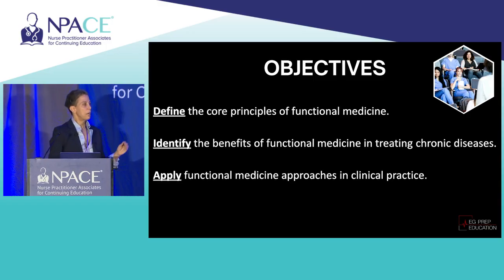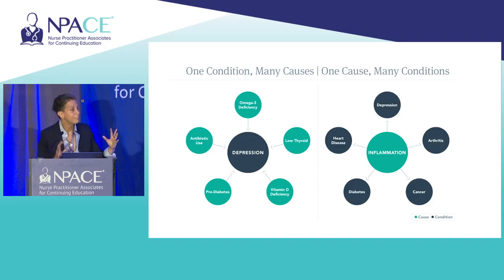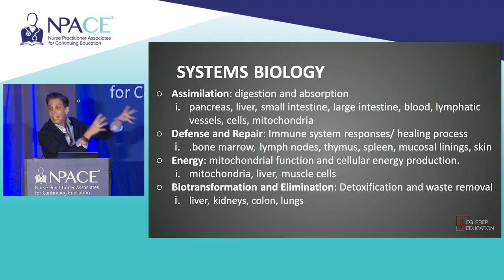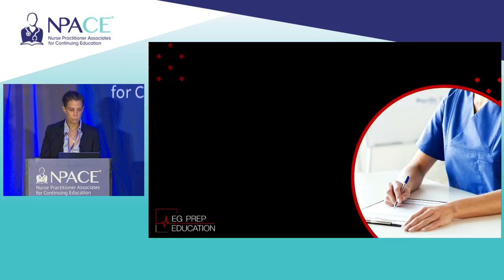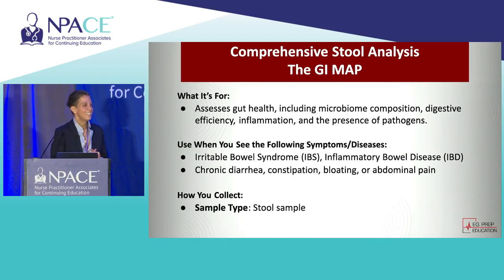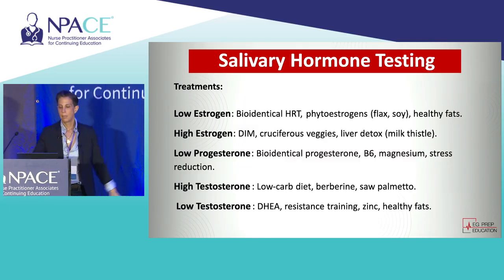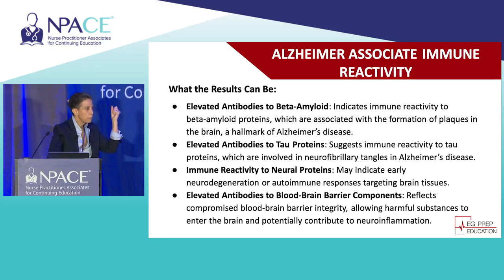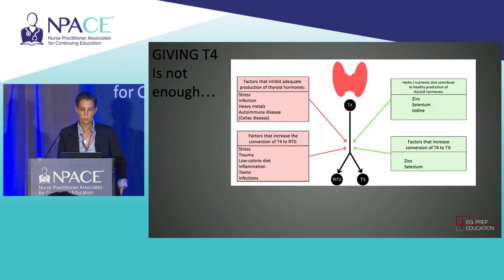Free NPACE Education: Introduction to Functional Medicine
Introduction to Functional Medicine by Efrat LaMandre, PhD, FNP-C

This session will provide a thorough overview of functional medicine, emphasizing its core principles, beneﬁts, and how it stands apart from conventional medical practices. Learn how to address the root causes of diseases through personalized medicine. We will also explore the pharmacology of supplements, providing you with a unique perspective on their role in functional medicine. Elevate your practice with insights into this innovative approach to healthcare that’s gaining momentum among top
providers.